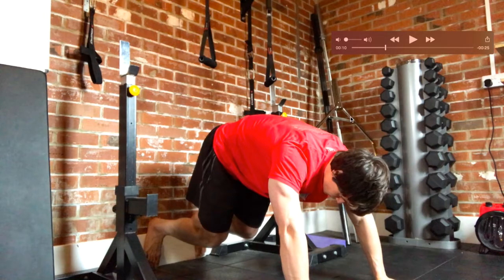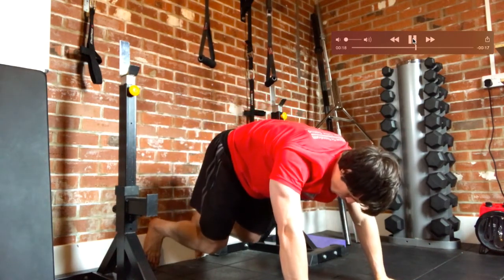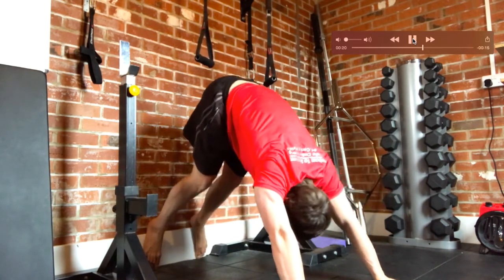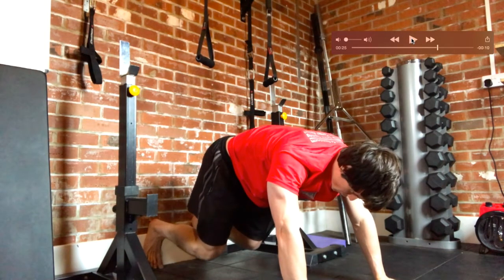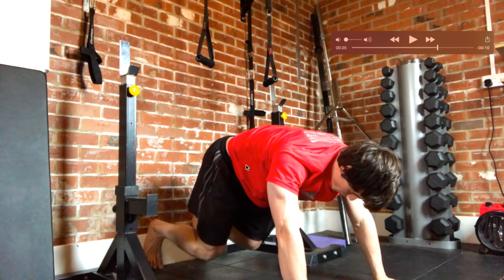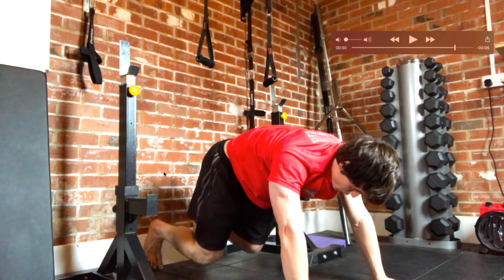Prone Breathing Drill